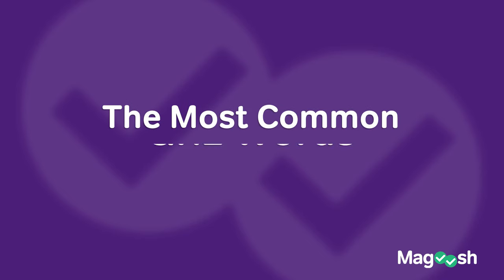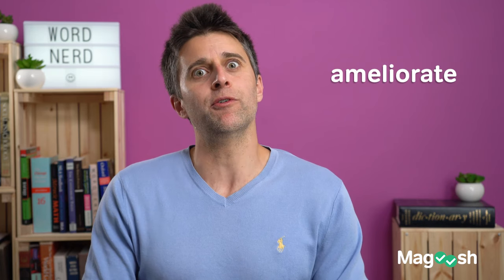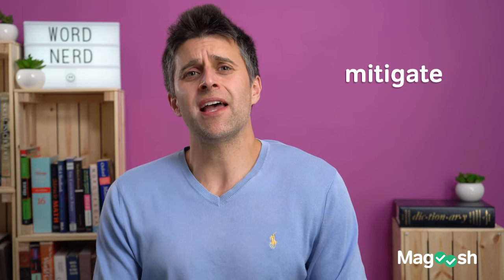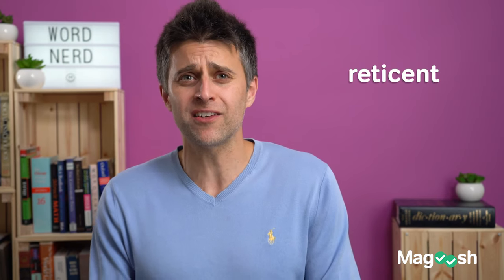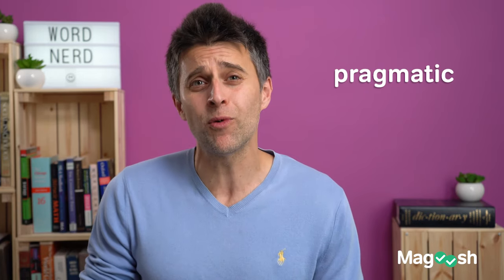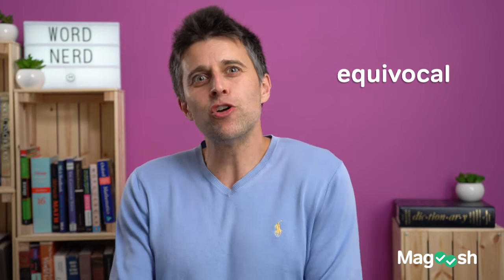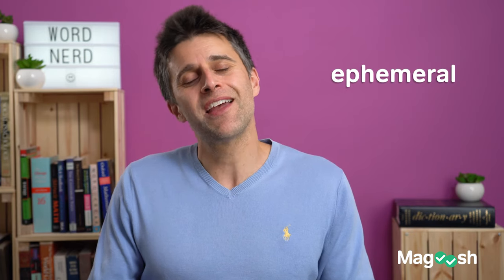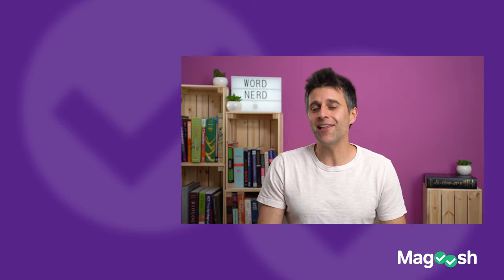Most Common GRE Words - GRE Vocabulary Wednesday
Try Magoosh GRE for free! For this week's GRE Vocabulary Wednesday, our GRE expert Chris Lele will be covering a handful of common vocabulary words that you can pretty much expect to see on the GRE! In this 3-minute video, our GRE expert Chris Lele will go over the 6 GRE vocab words, their definitions, and how you can use them in context. Happy studying :)

00:00 - Chris introduces six of the most common GRE vocabulary words
00:15 - Ameliorate
00:38 - Mitigate
01:15 - Reticent
01:33 - Pragmatic
01:57 - Equivocal
02:28 - Ephemeral